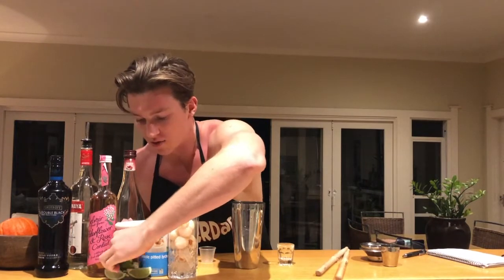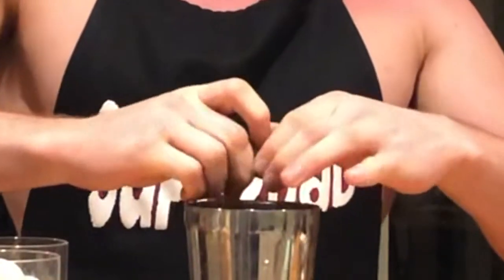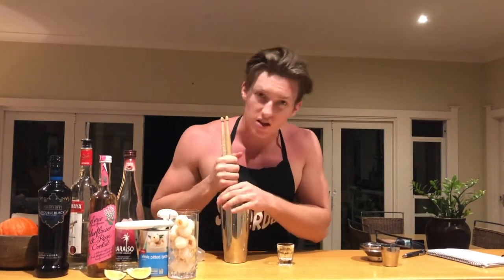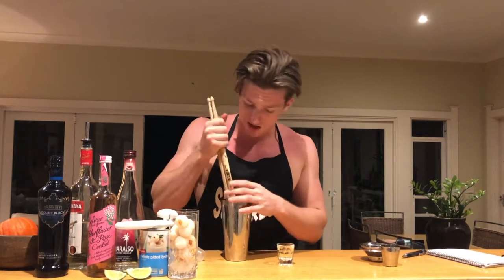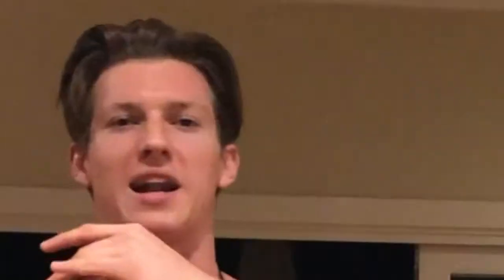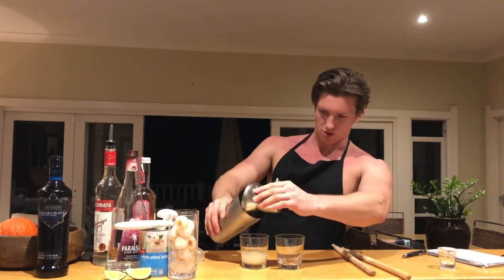The 'Emily' Cocktail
Our drummer Henry walks you through an 'Emily' themed cocktail.